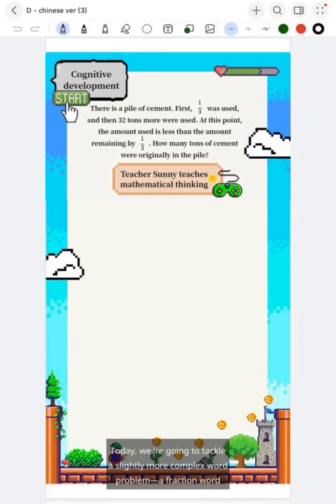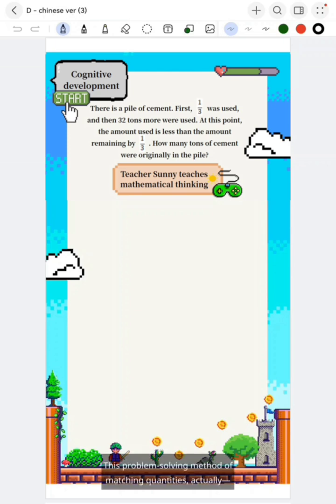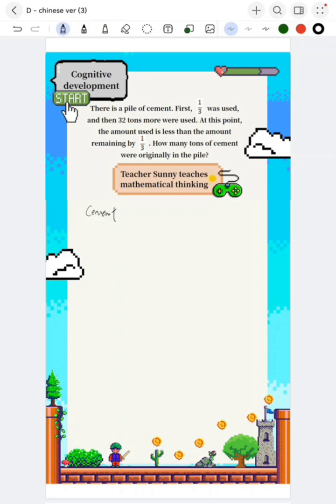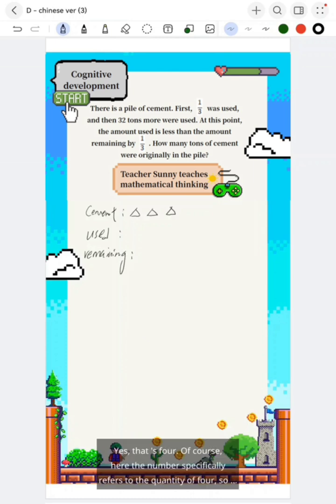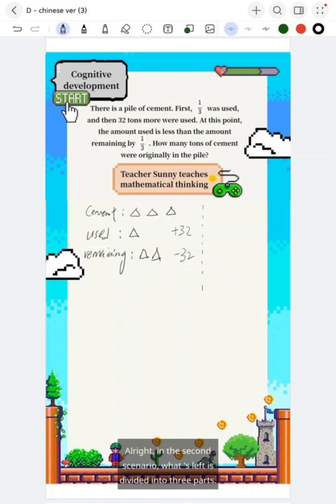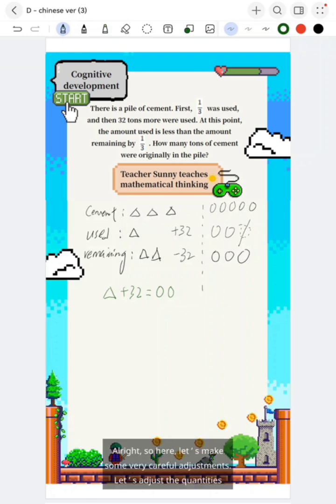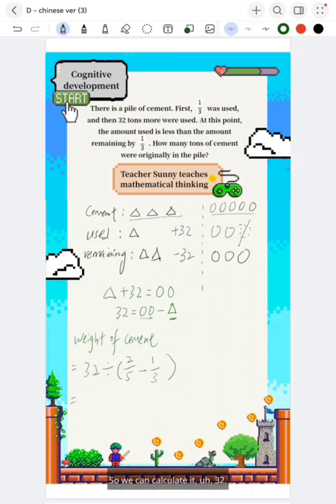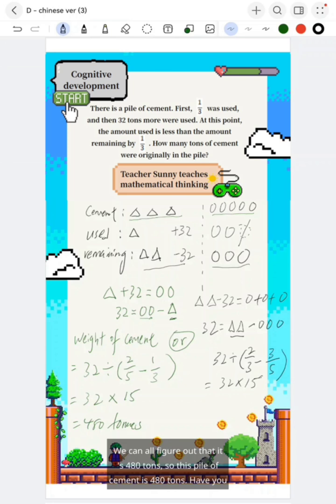🌤 Clear logic, wide-open vision!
See the structure, uncover the truth—Teacher Sunny takes you above the clouds of thought and straight into the heights of wisdom ☀